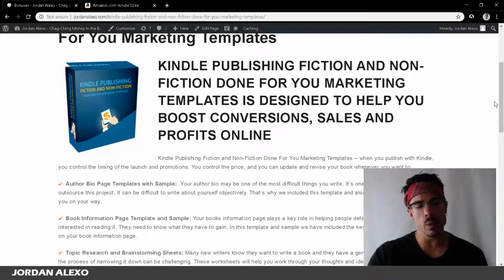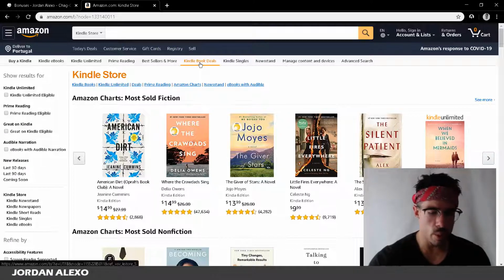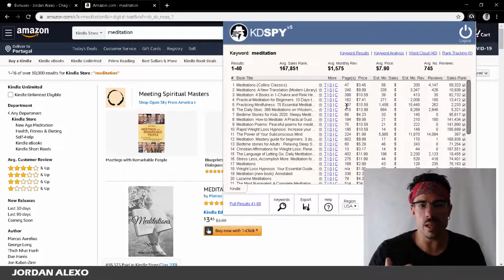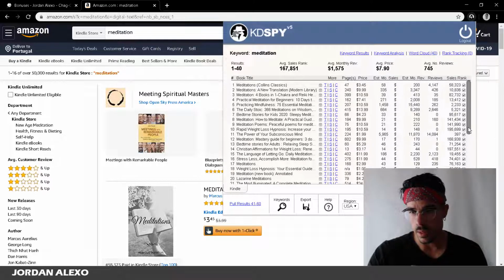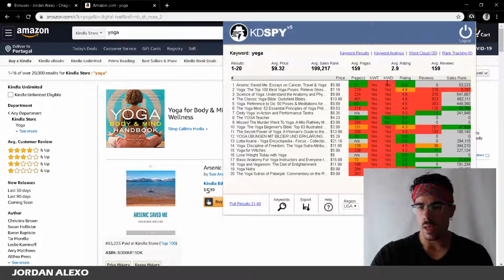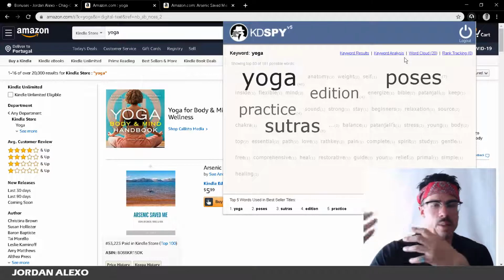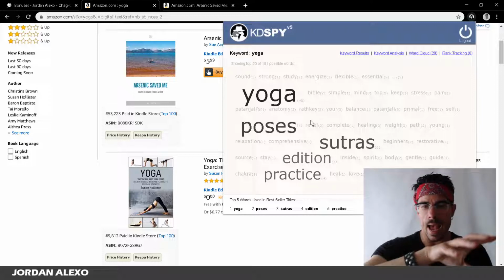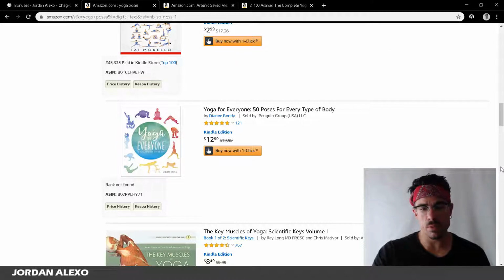Kindle Spy Review - Don't Buy KDSPY Until You Watch This!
Just imagine cutting the countless hours wasted doing boring ass keyword research into a click of a button. One click and boom a page with all the necessary details to see whether or not a book title is worthy.

And guess what? KDspy does exactly that! With a simple click of a button can instantly see:
- Listing of the top 20 or mroe books from a particular keyword
- Paid in Kindle store rankings
- Amount of reviews for each book
- Number of pages each book has and much more...

All the necessary information so you can quickly decide. No more mundane, boring hours wasted dragging yourself manually through a listing of books in order to find the same information.

One click, one solution... Don't waste time!